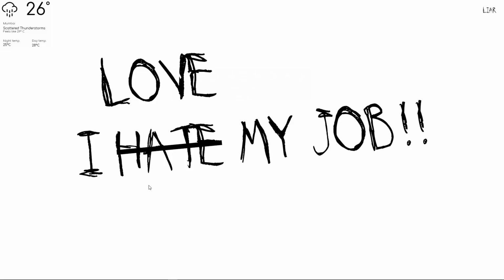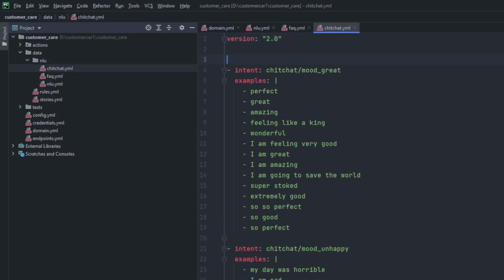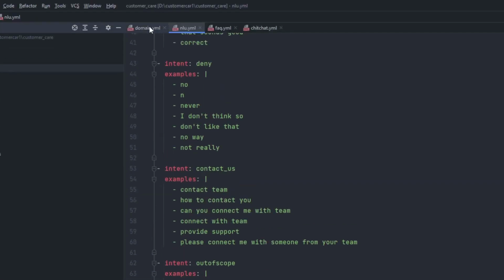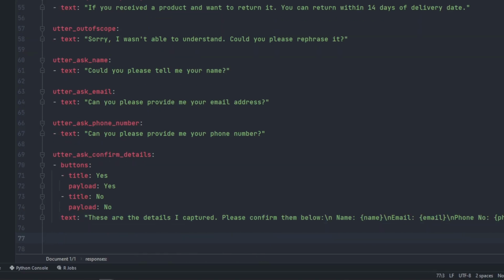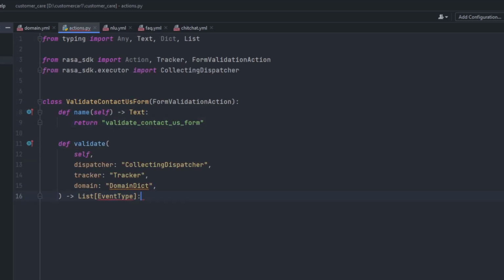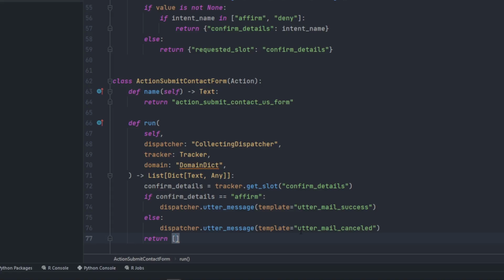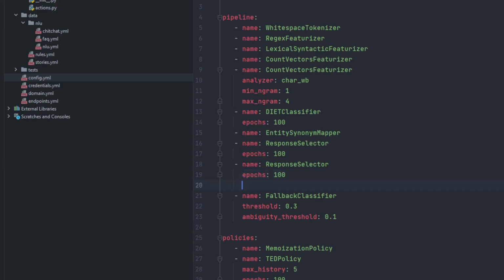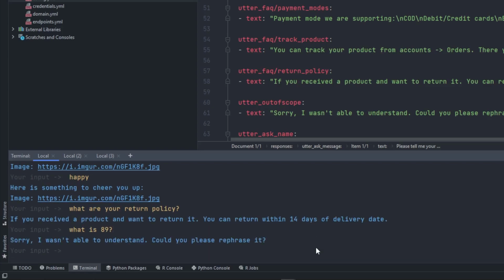Boss said to Build Rasa Chatbot in 30Mins This is What I did (programming tutorial)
Rasa is one of the best frameworks for chatbots. My Boss said to build a chatbot in 30mins. Will this be a success? Don't miss the ending.

𝑇ℎ𝑖𝑠 𝑣𝑖𝑑𝑒𝑜 𝑖𝑠 𝑓𝑜𝑟 𝑒𝑑𝑢𝑐𝑎𝑡𝑖𝑜𝑛𝑎𝑙 𝑎𝑛𝑑 𝑒𝑛𝑡𝑒𝑟𝑡𝑎𝑖𝑛𝑚𝑒𝑛𝑡 𝑝𝑢𝑟𝑝𝑜𝑠𝑒 𝑎𝑛𝑑 𝑖𝑡 𝑑𝑜𝑒𝑠𝑛'𝑡 𝑟𝑒𝑙𝑎𝑡𝑒 𝑡𝑜 𝑚𝑦 𝑐𝑢𝑟𝑟𝑒𝑛𝑡 𝑗𝑜𝑏

What is Rasa?
Rasa is an open-source machine learning framework for building AI assistants and chatbots. Mostly you don’t need any programming language experience to work in Rasa.

Rasa NLU, Rasa actions multiple things are there which will helps us to build chatbots.